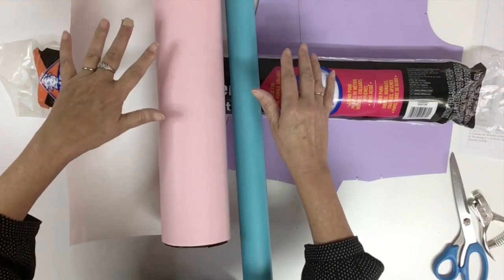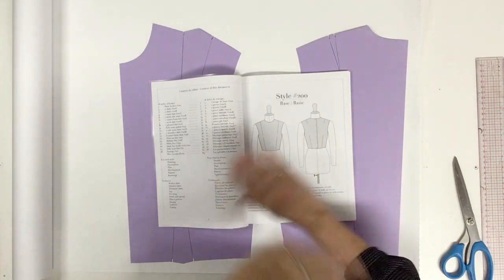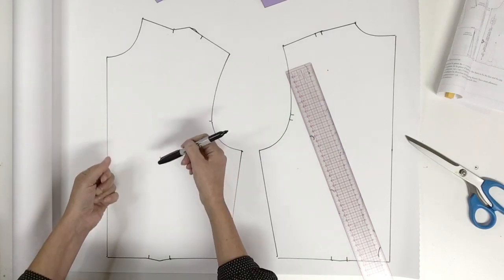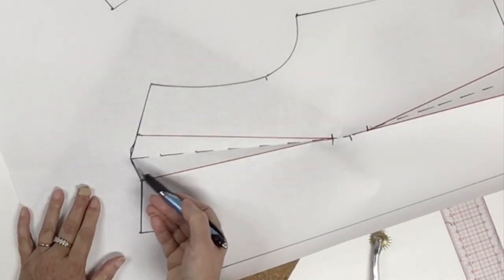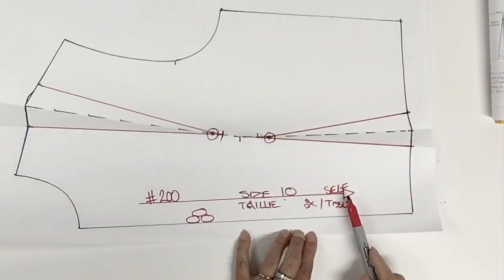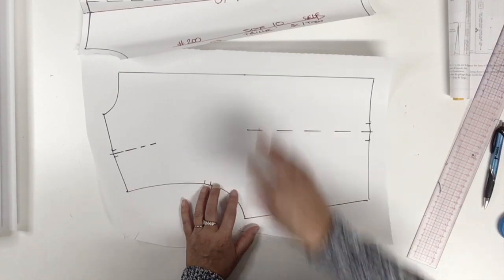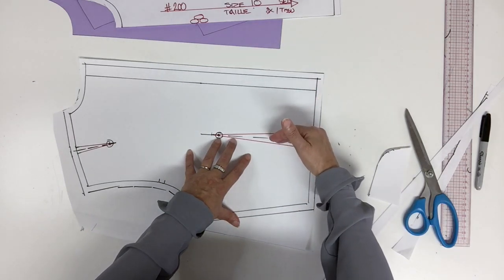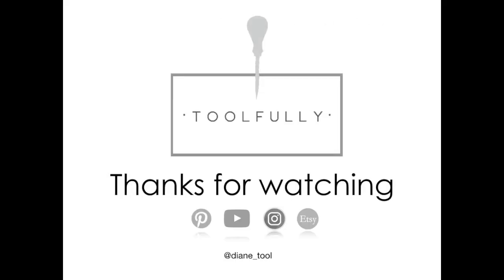Bodice pattern #200.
This is the first Bodice pattern video #200 to go with my PDF document.
It's the plain bodice block.

My ETSY BOUTIQUE :

Bodice pattern making;

My grading rulers:

The pattern document I am using:

The basic blocks:

The plus size basic blocks: